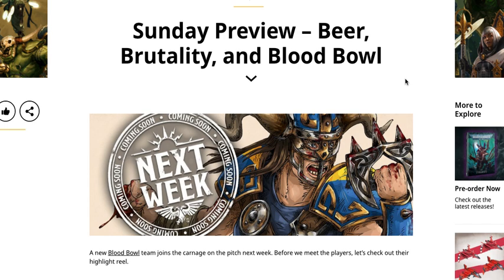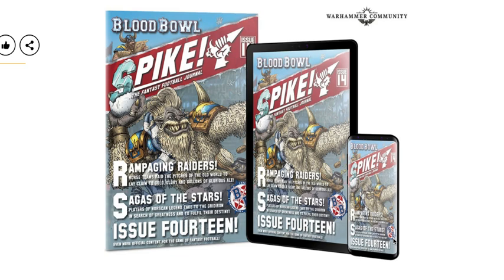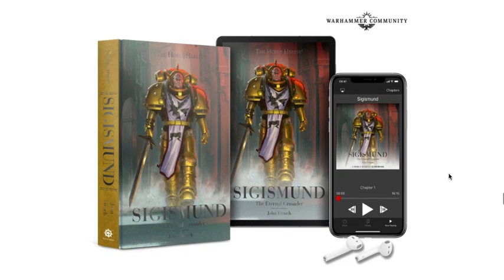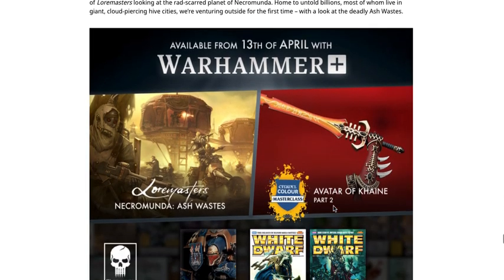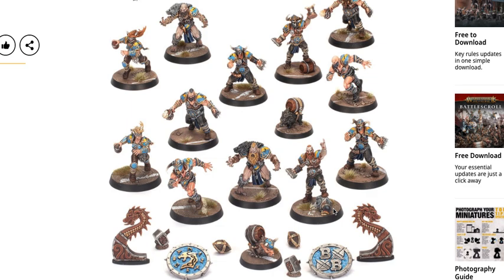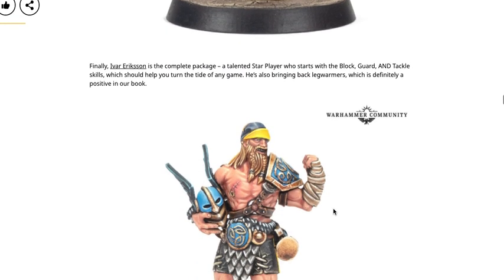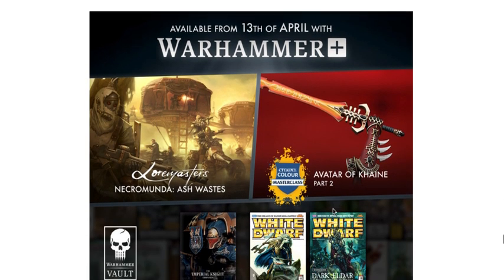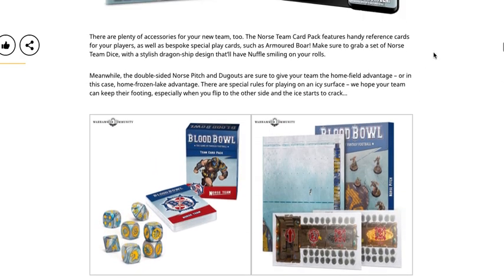VERY LIMITED ITEMS!! AWESOME NEW Games Workshop MODELS USD & CAD Pre-Order Prices Accessories Art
Welcome Back to the Channel for a look at this coming weeks Pre-Order Announcement including: Blood Bowl Norsca Rampagers, Bequin Pariah, Sigismund, Traitor Rock, and more:

Blood Bowl Norsca Rampagers  $50
Team Cards  $30
Team Dice  $18
Pitch  $50
Spike Journal issue 14  $15
Forgeworld Star Players & Big Guys

Bequin Pariah
Sigismund  $19
Traitor Rock  $16

McFarlane 7" Toys

Adepta Sororitas John Blanche Print